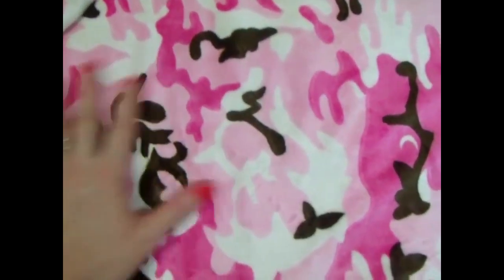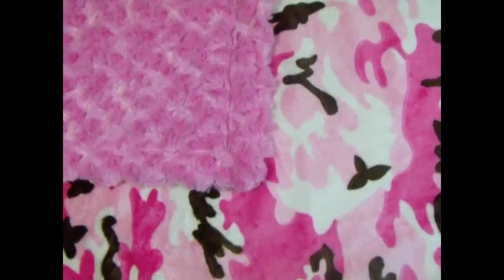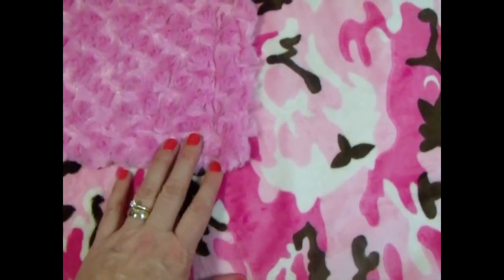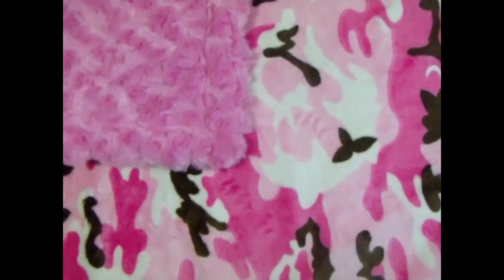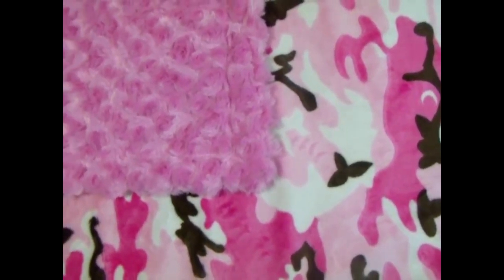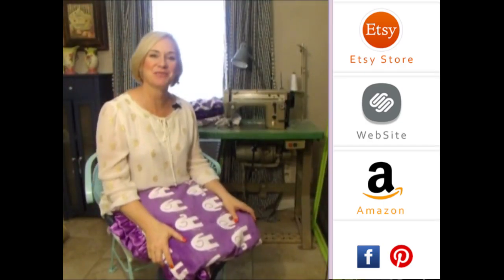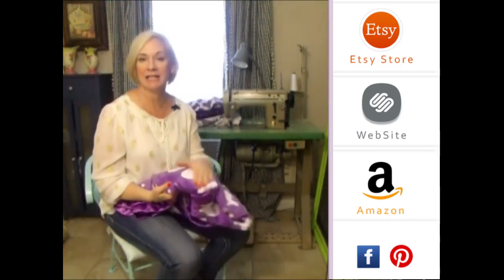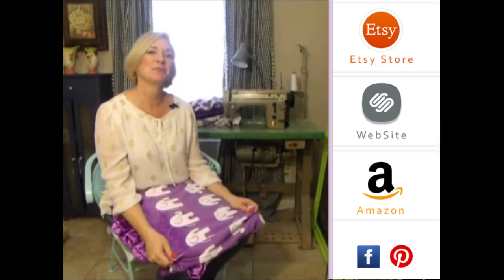Personalized Pink Camouflage Pink Rose Swirl Minky Blanket